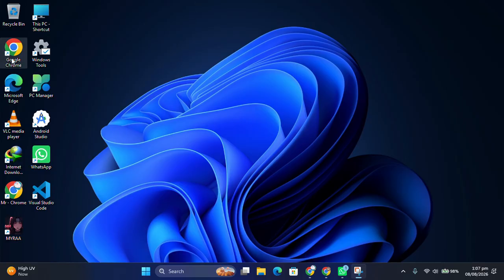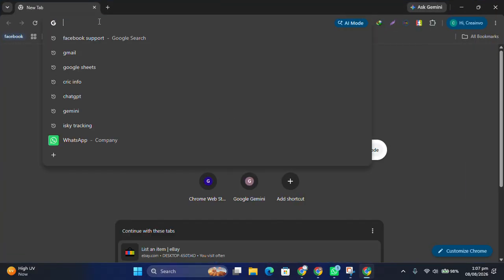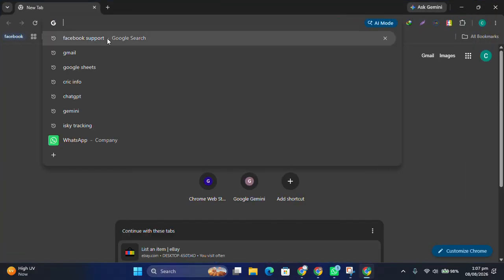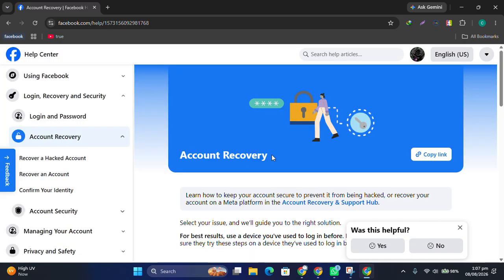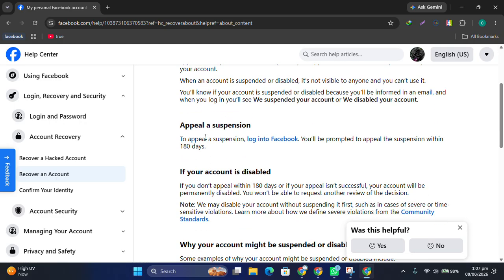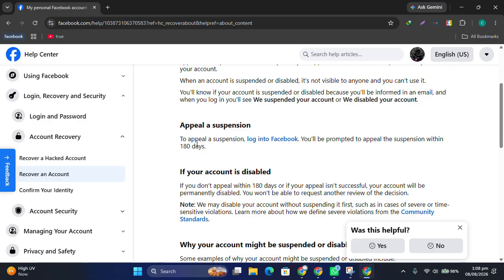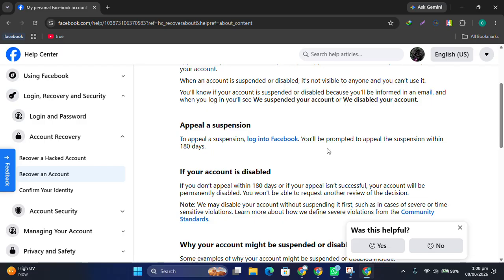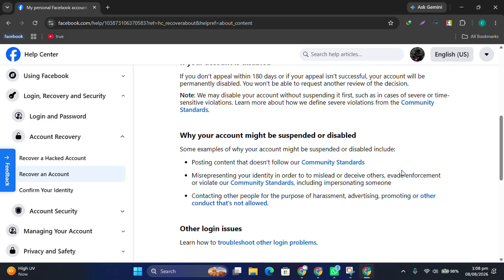How to Recover a Disabled Facebook Account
Has your Facebook account been disabled and you’re unable to log in? In this step-by-step tutorial, I’ll show you the recovery and appeal options you can try to regain access to your disabled Facebook account.

In this video, you’ll learn:

✅ Why a Facebook account may be disabled
✅ How to check the status of your disabled account
✅ How to start the Facebook account recovery process
✅ How to submit an appeal or request a review
✅ What information Facebook may ask you to provide
✅ What to do if your appeal is unsuccessful
✅ How to secure your account if access is restored

If you believe your account was disabled by mistake, use Facebook’s official account recovery and review options. Make sure the information you submit is accurate and avoid anyone who claims they can restore your account in exchange for money or your login details.

Follow the steps shown in this tutorial carefully to recover or appeal a disabled Facebook account.